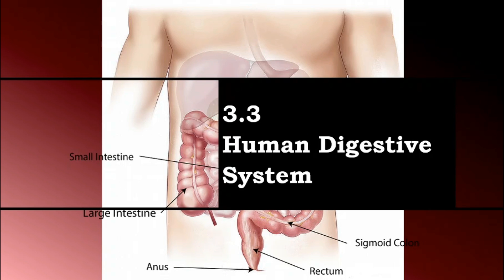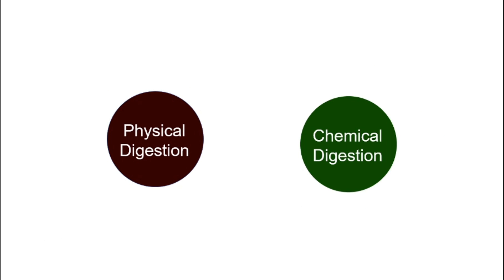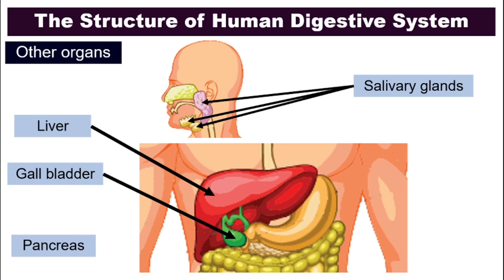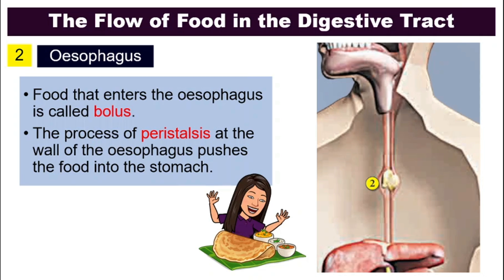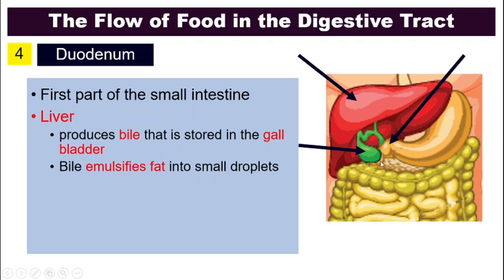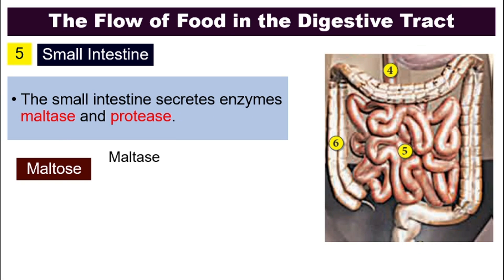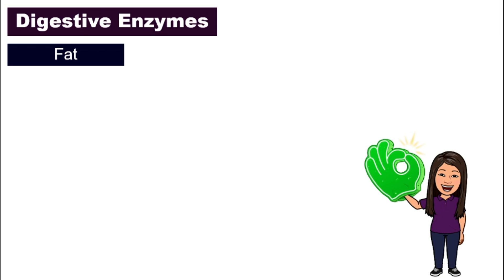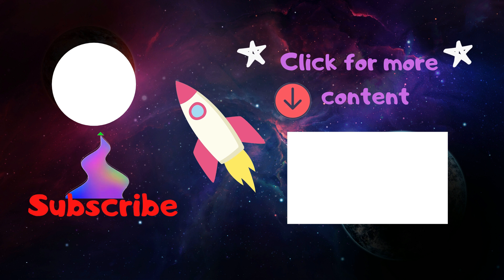[DLP] [Science F2] Chapter 3.3 Human Digestive System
CHAPTER 3 NUTRITION
Subtopic: 3.3 Human Digestive System

In this video, we will discuss:
- What is digestion?
- Physical Digestion and Chemical Digestion
- The Structure of Human Digestive System
- The Flow of Food in the Digestive Tract
- Action of Digestive Enzymes